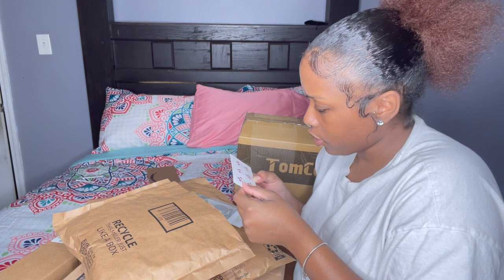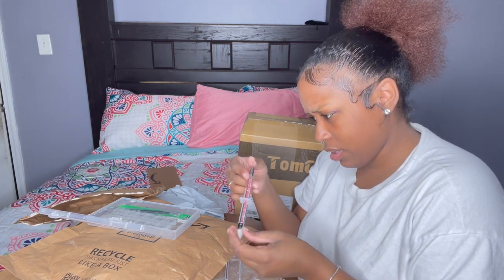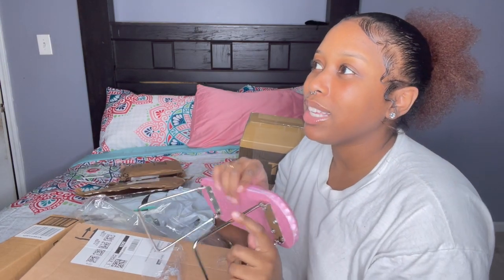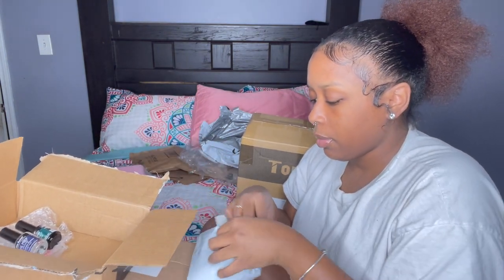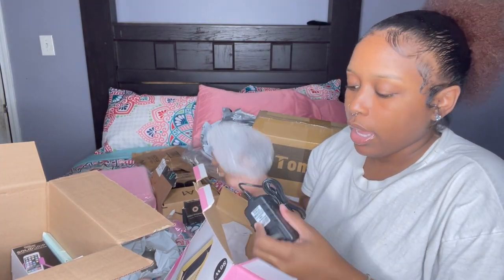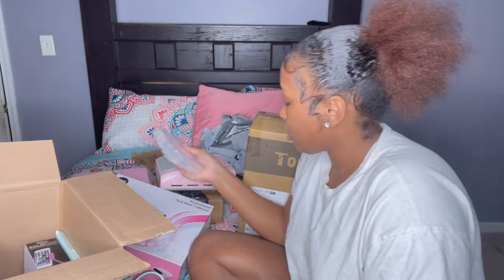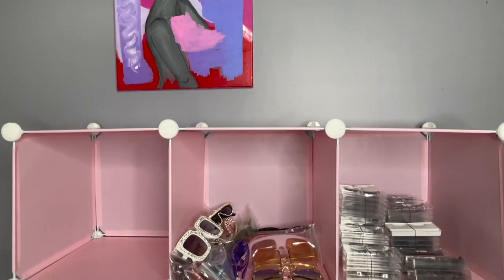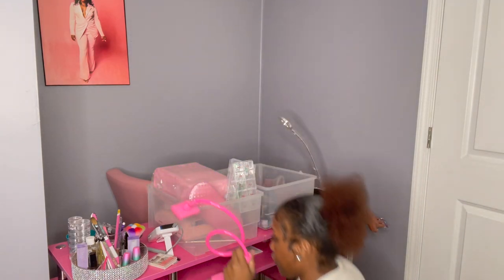✨ AMAZON NAIL HAUL✨* Amazon Must Haves, Diy Oragnizer, Nail Tour, Nail Arts *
✨ALL ITEMS ARE LISTED DOWN BELOW W/ LINKS✨

- Salon Disposable Table Pads
- Mia Secret Nail Prep
- Nail Tip Storage
-Phone Holder:
-Dried Flower
-Nail Bit Holder
-Rhinestone W/ Tweezers:
- Holographic Nail Art Glitter
-Holographic Nail Clipper Set
- 12 Cubic Orangizer
- Dust Collector
-Arm Rest:
-Mia Secret Monomer Set